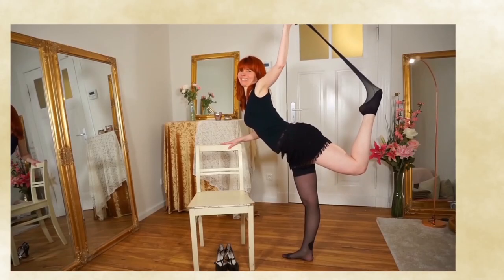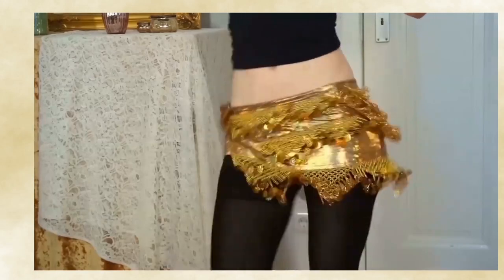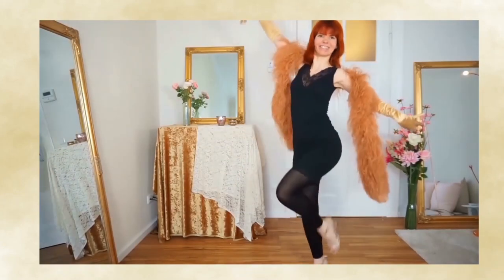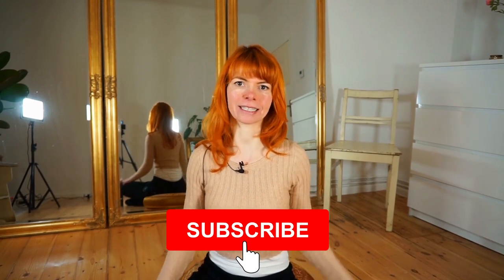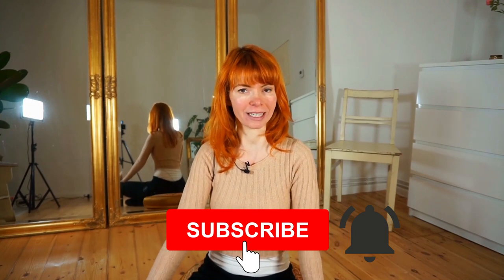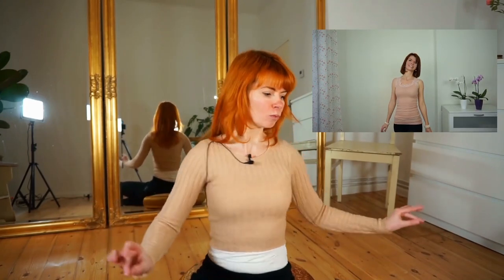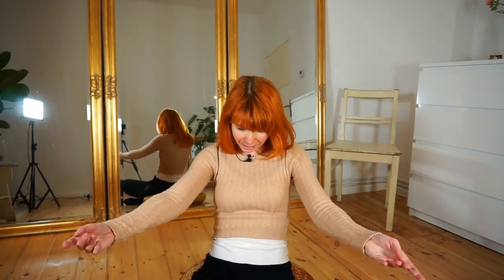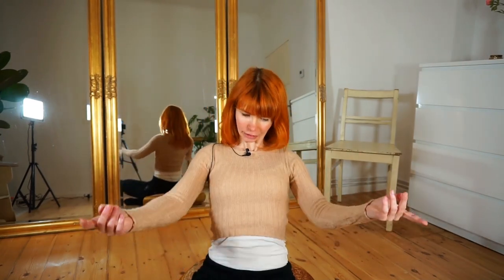Burlesque for lazy Days - 3 Exercises - Burlesque Dance Tutorial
In this video I show you 3 exercises that are perfect when you are too lazy to practise.
You can do them on your meditiation pillow, on your sofa or a chair.

You never have to have a bad conscience again, because you can practise burlesque, while beeing lazy.